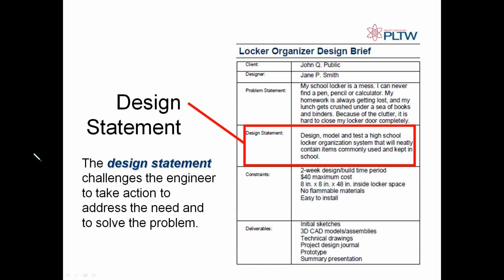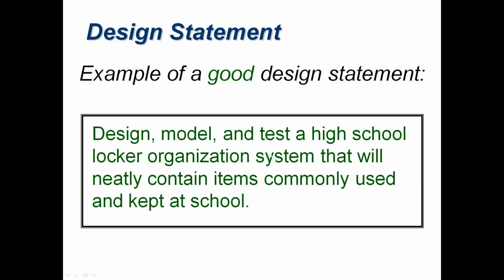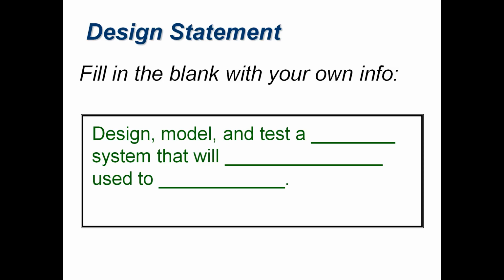1 2 3a Design Brief Part 2